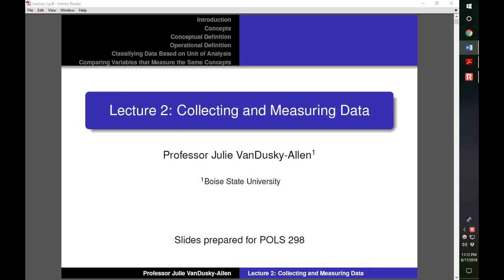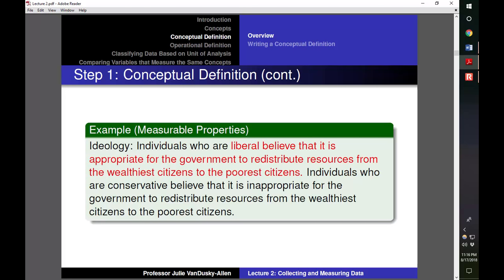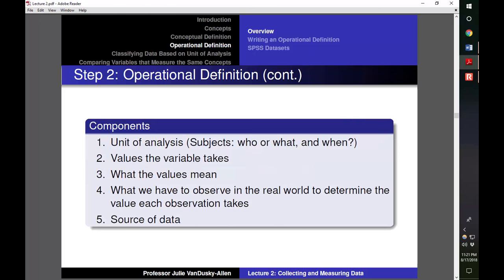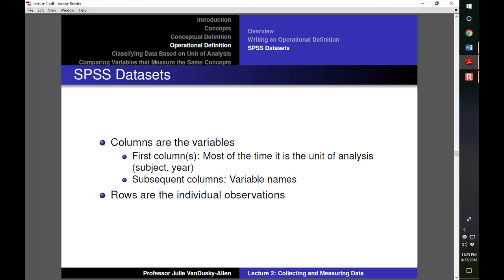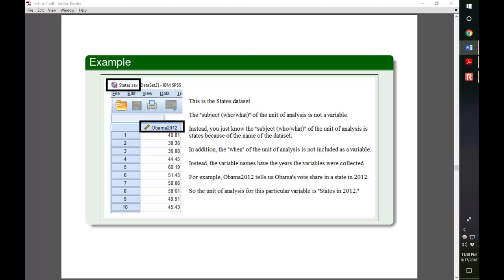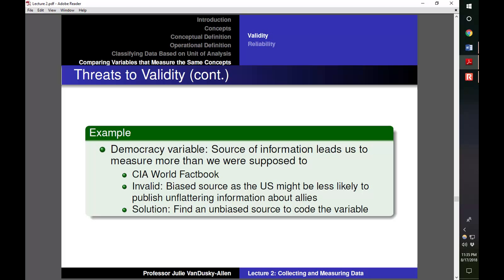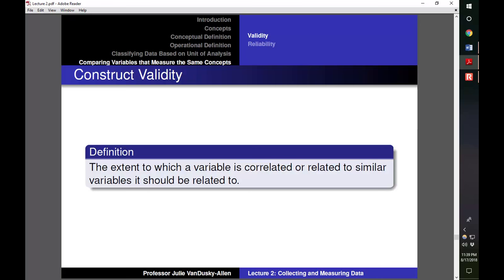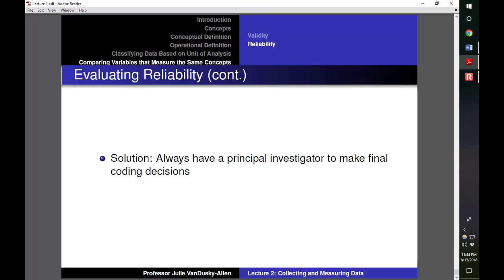Lecture 2: Collecting and Measuring Data